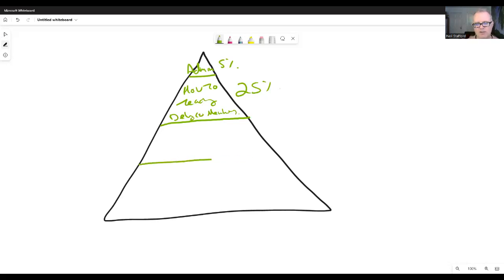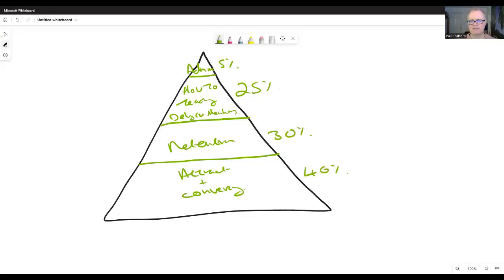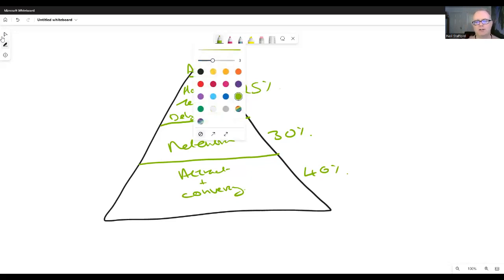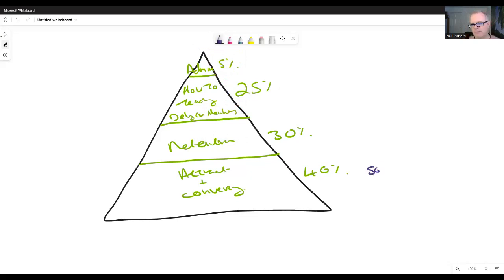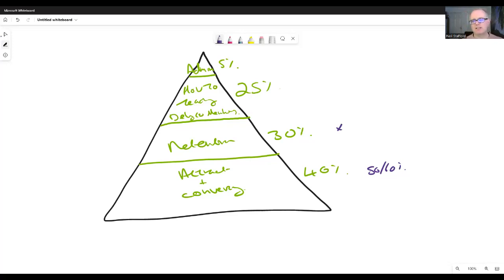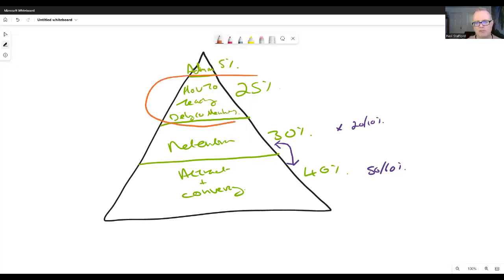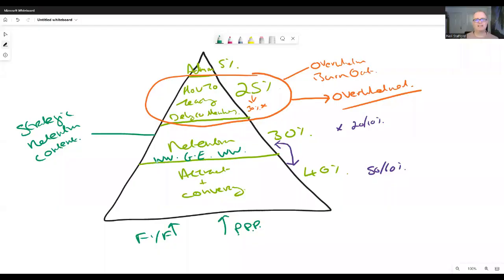Where do you spend your time when working on your membership site?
How much time do you spend working in your membership business and where do you spend that time?

This will be IDEAL if you're new to the world of memberships and struggling to keep focused on all your membership tasks!

Feel free to swipe this for your business